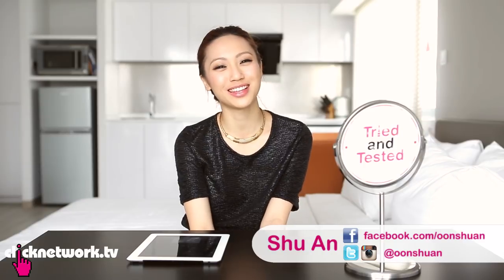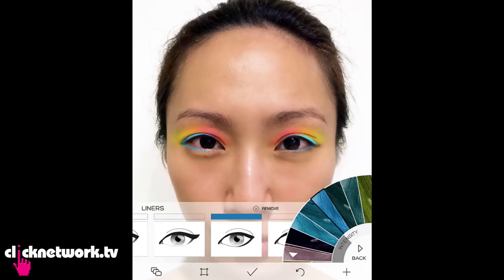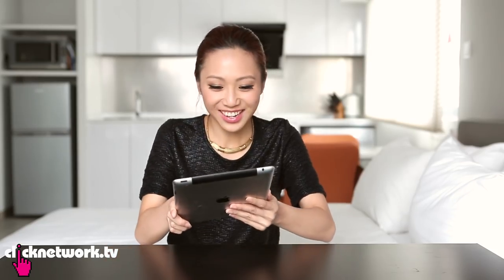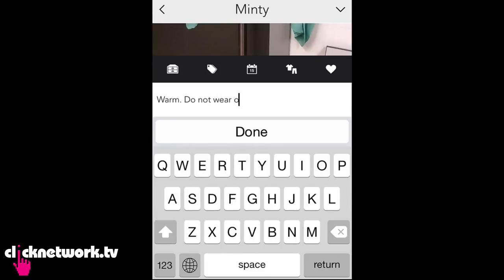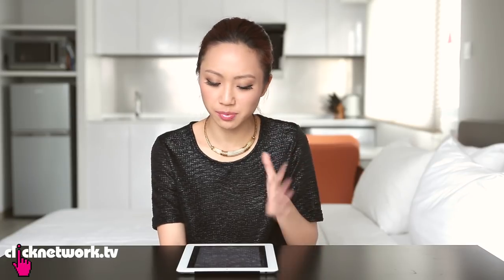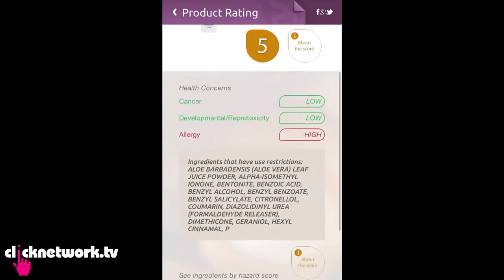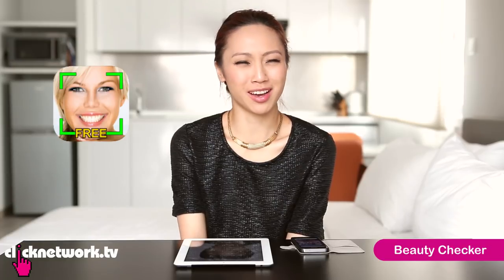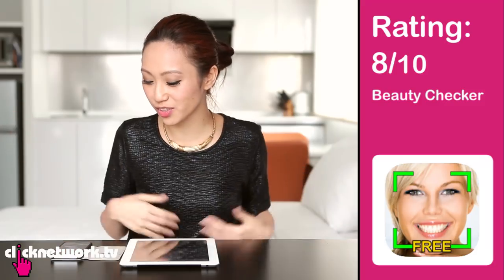Beauty Apps - Tried and Tested: EP51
Shu An tries out a virtual makeover app, an app that rates how beautiful you are, and many more!